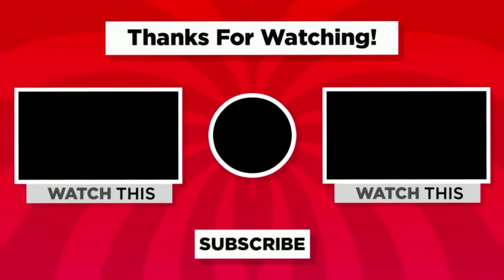Five Moves To Build Like PeterBot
In This Video I Show You Guys Five Moves And Tips To Build Like PeterBot Aka one of the best Fortnite players in the world!